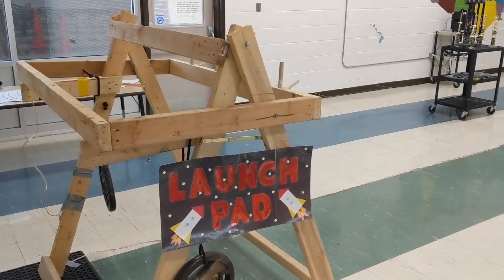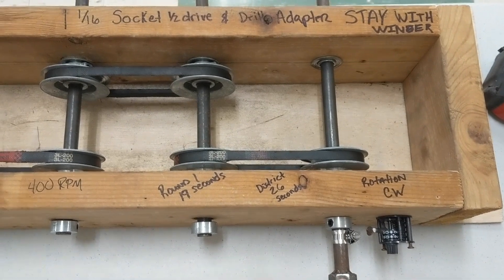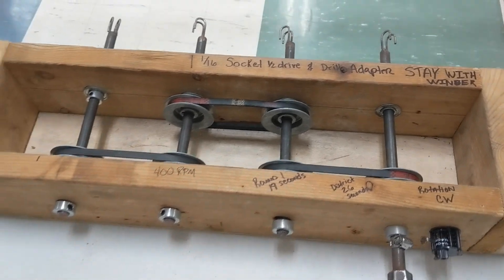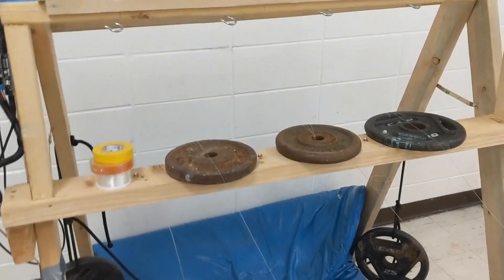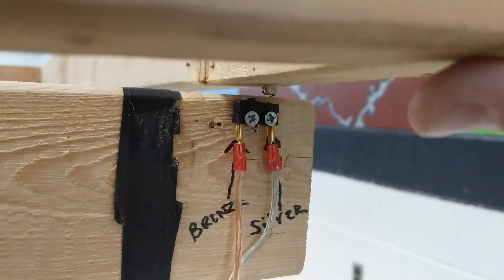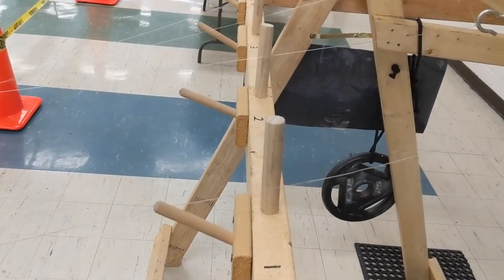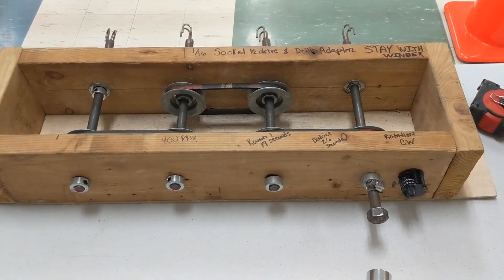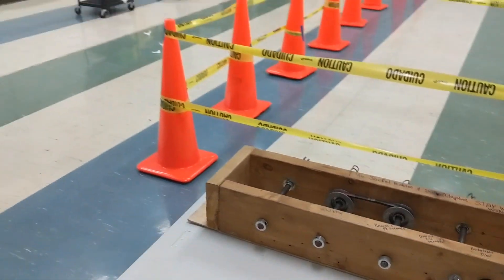Space Derby Towers and Winder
Our pack has hosted Space Derby for 4 years now and this is our last.  No Space Derby had been run in our district for around 10 years, which meant we had to make everything from scratch.  Feel free to copy these ideas for your own derby.  It does have to be soldered, so if your soldering skills aren't up to the task, I would not recommend trying to add the timer.

Here are the plans for the tower and winder.  Sorry they are so rough - I created these years after we made this.  We tweaked on several things every year.